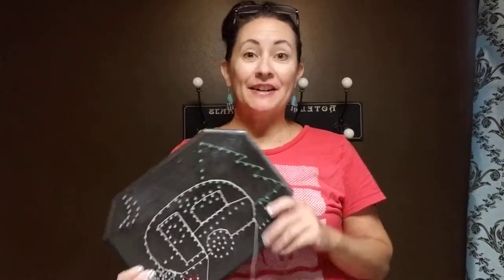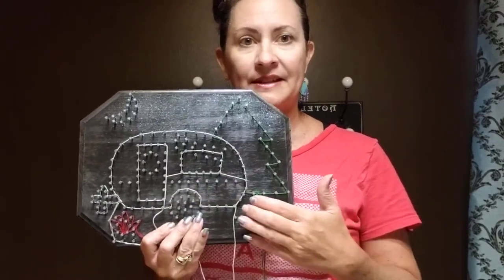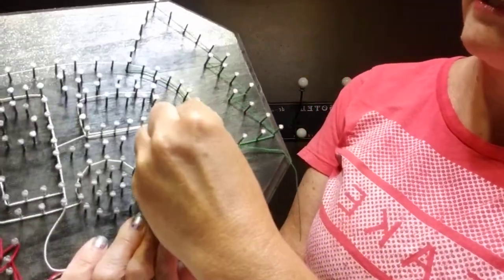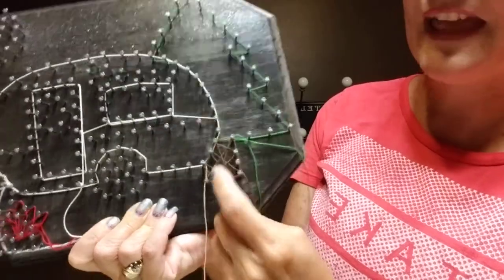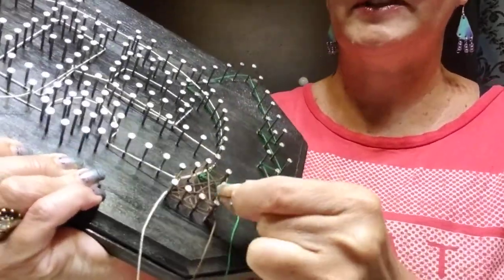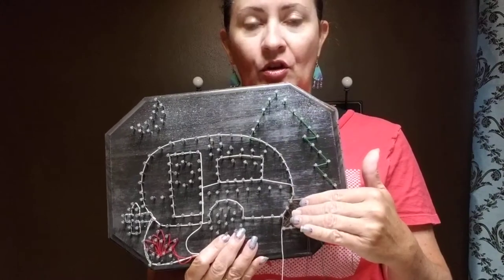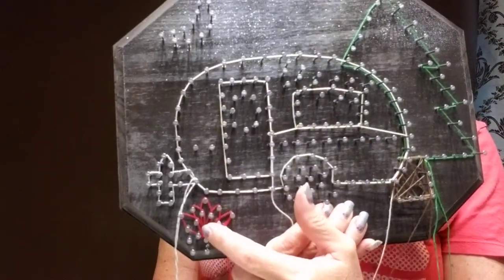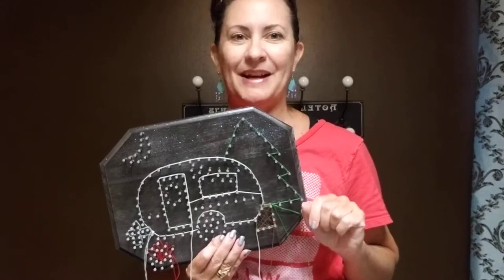Camp String Art basic instructions tutorial